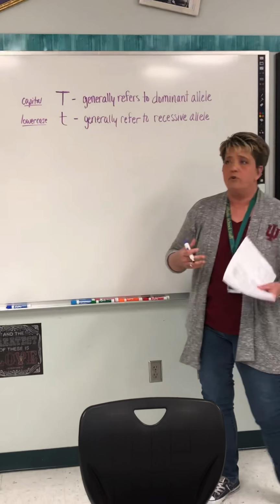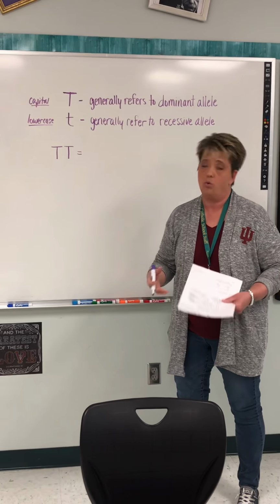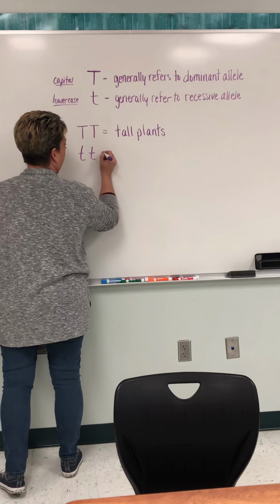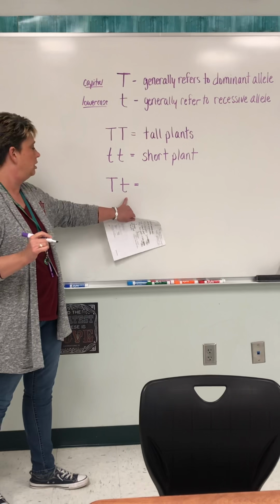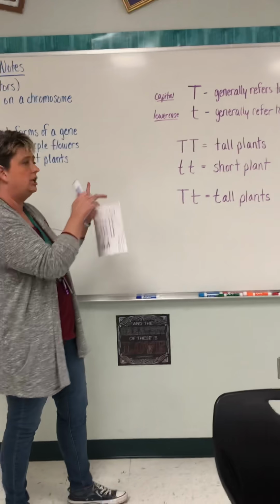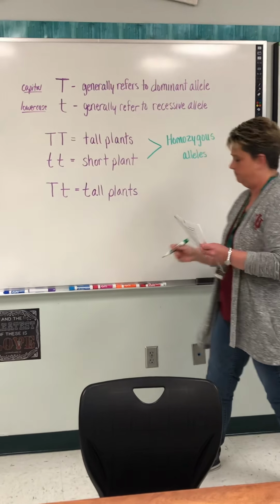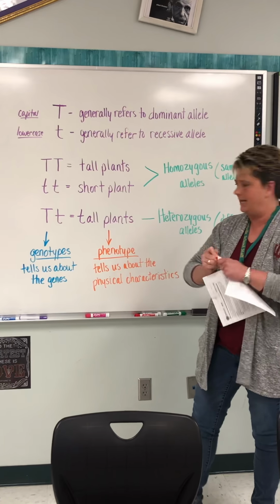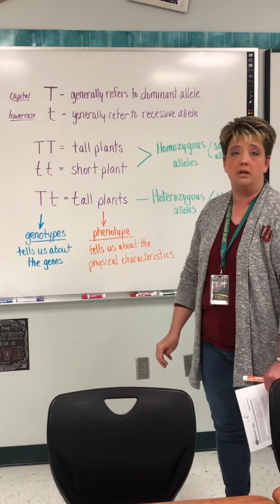Genetics Terms 2